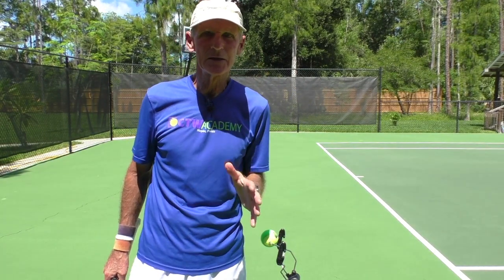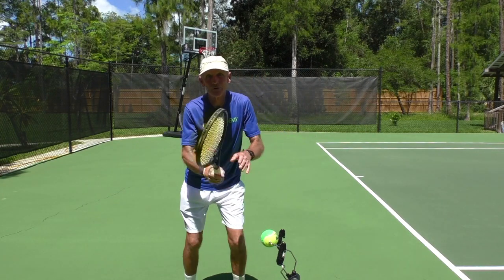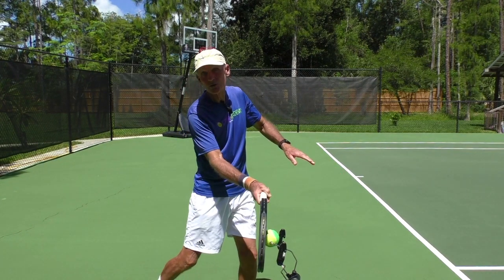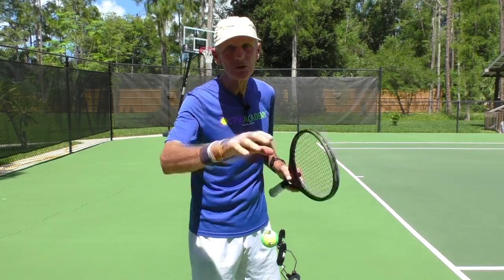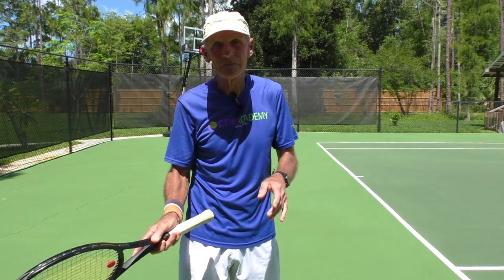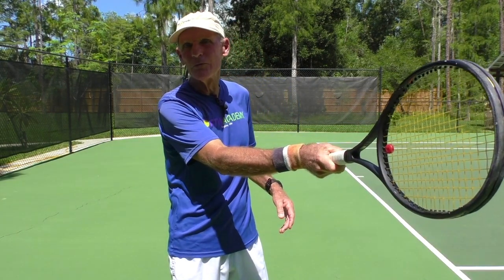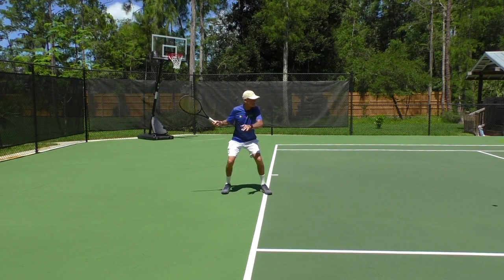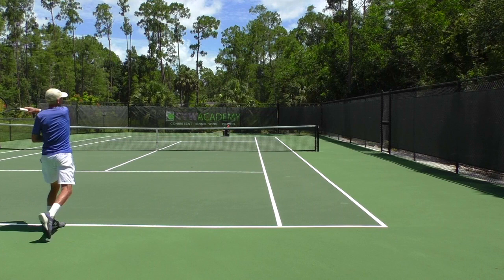How To Gain Confidence Trust And Consistency With Your Topspin Forehand HD 1080p